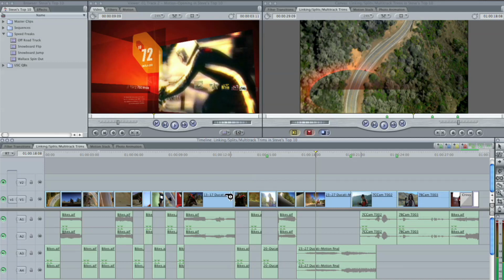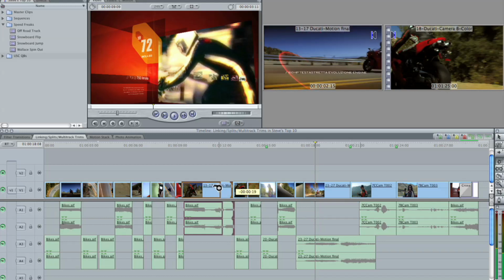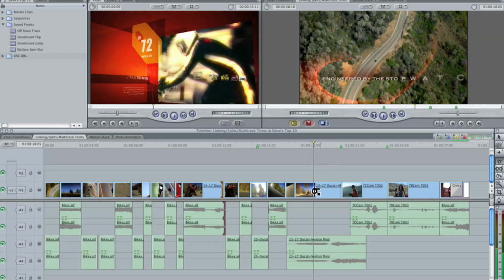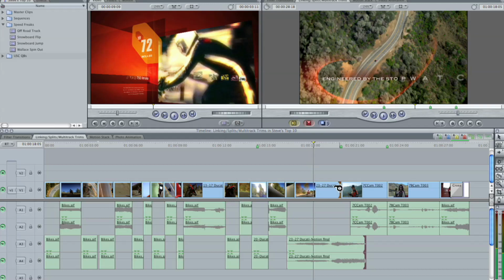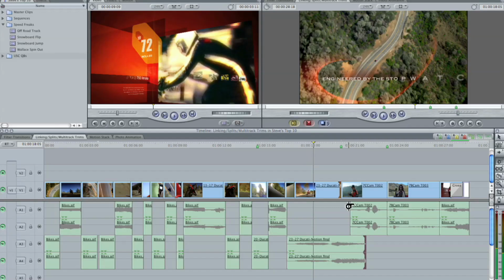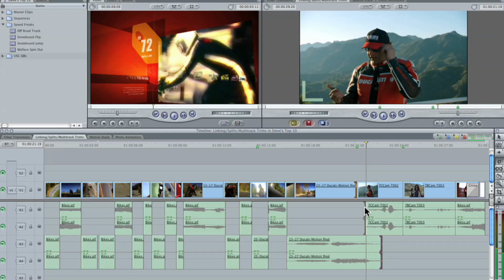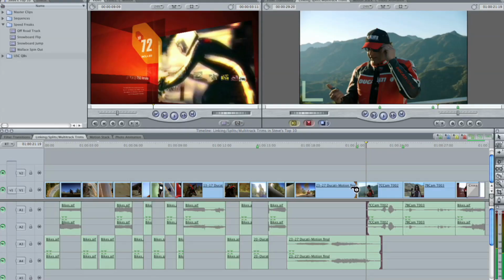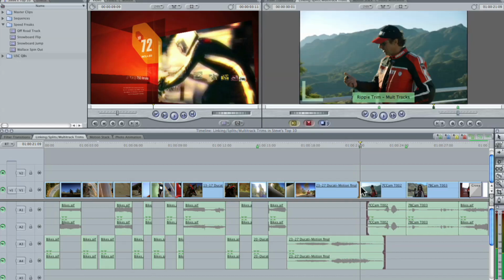Keeping Things in Sync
Steve shows Mark how to keep sync on split audio tracks using a modifier key.